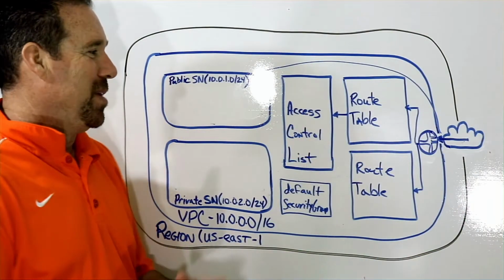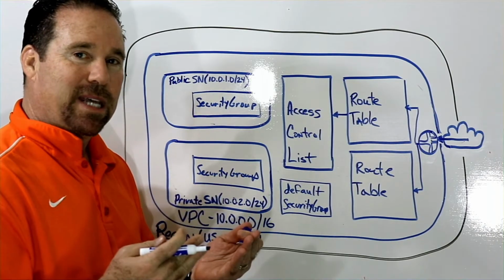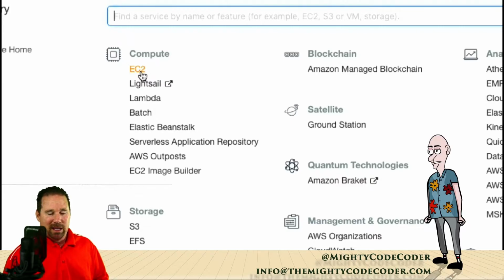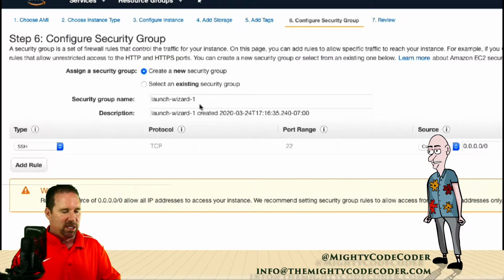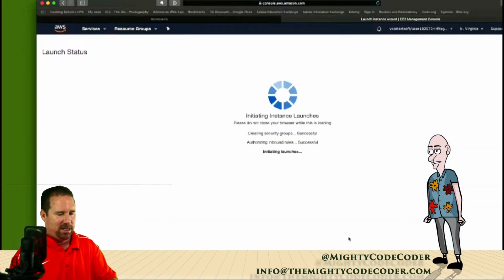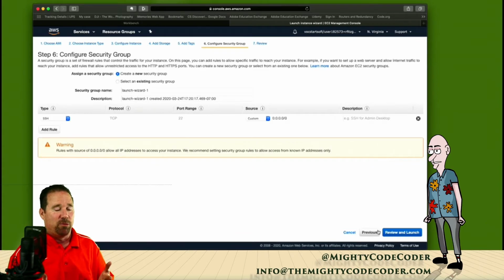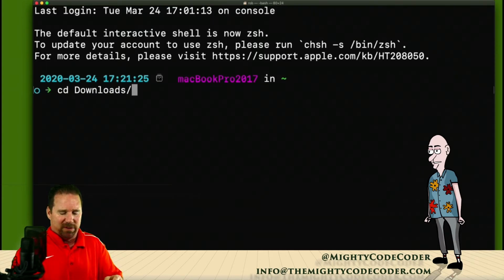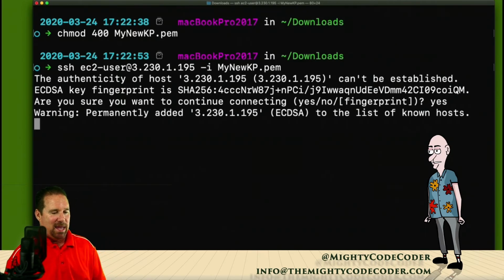VPC S1E2 EC2 Instances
In this episode we are going to pick up from out last lecture abound VPC's.  Remember in the last video we created a VPC in the AWS Console.  So far, this VPC has a public and a private Subnet.  However, neither one has a security group that can access the Internet.  So we will do that here using ssh and the terminal.  We will have to create another security group and then use a private key to gain access to it.